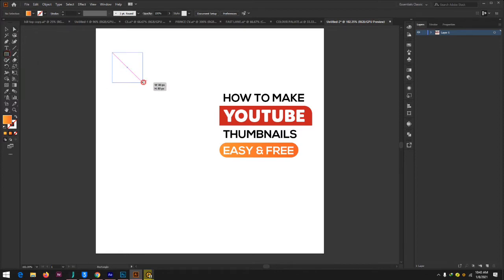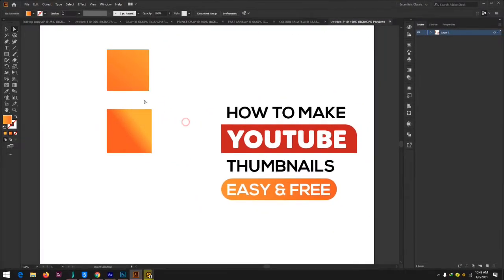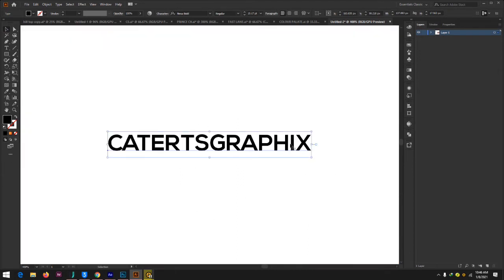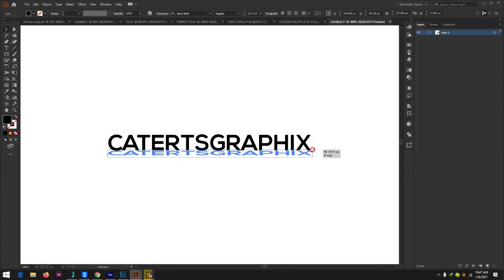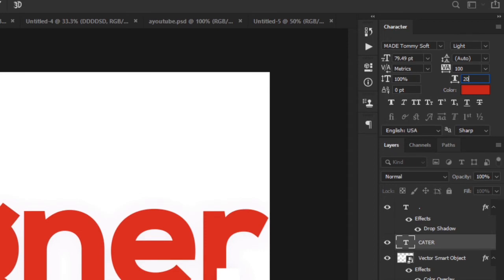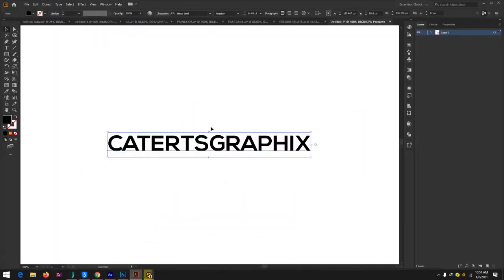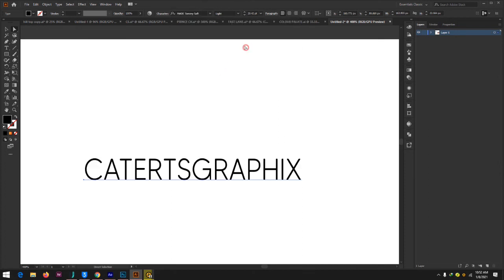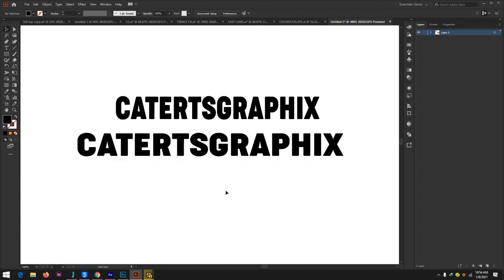COMMON MISTAKES IN GRADIENTS & TEXT TOOLS (Ps & Ai) - CatersGraphix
make the best use of your text and gradient tools for Photoshop and illustrator users